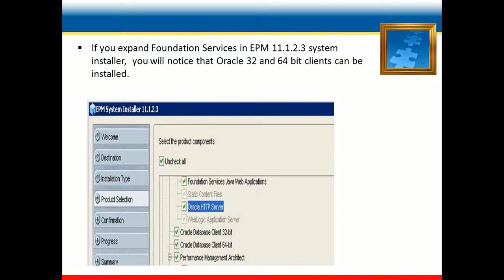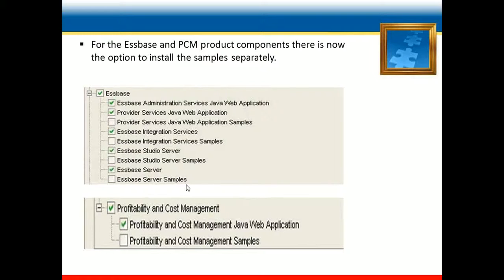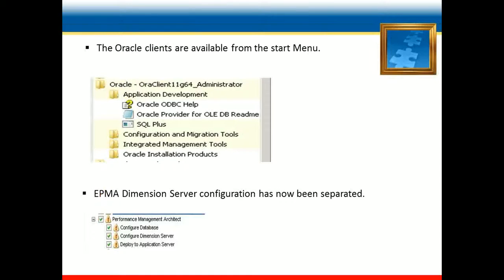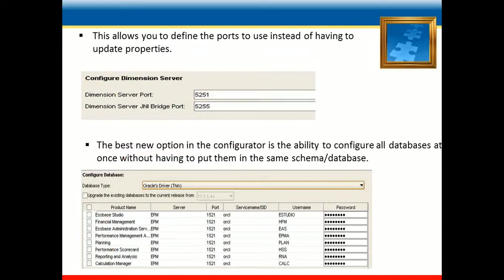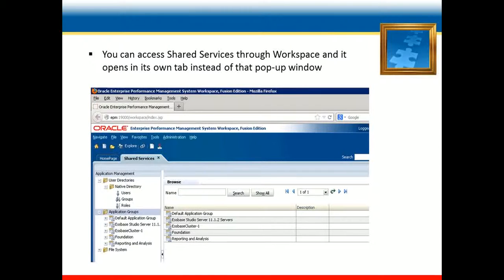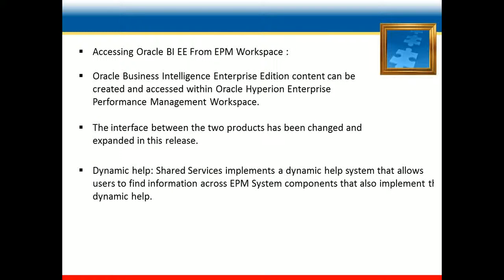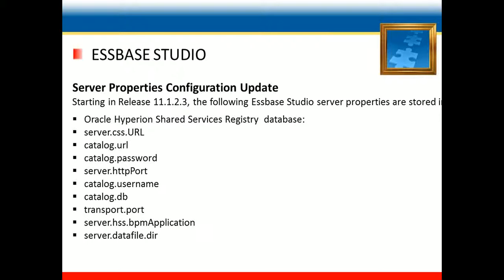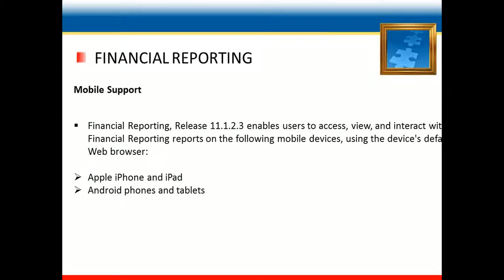Vedabi EPM 11 1 2 3 New Features